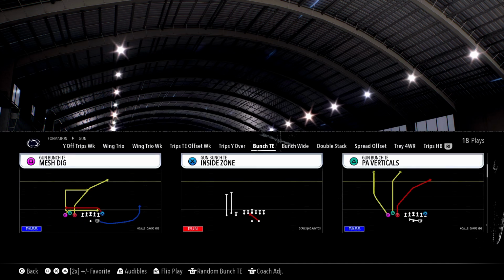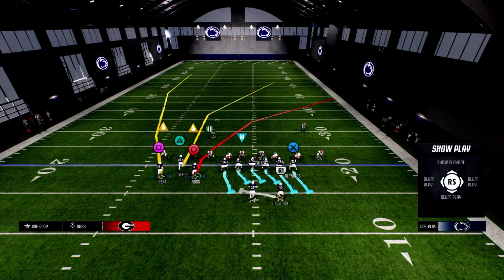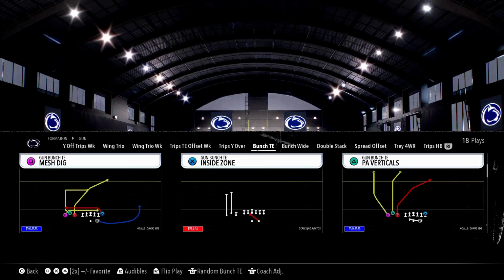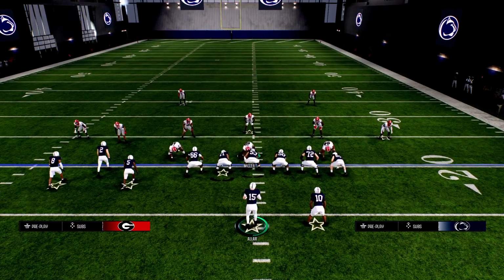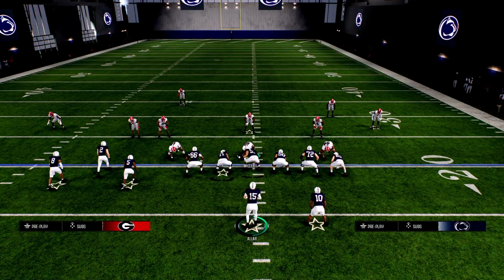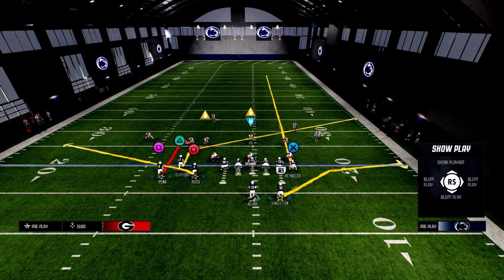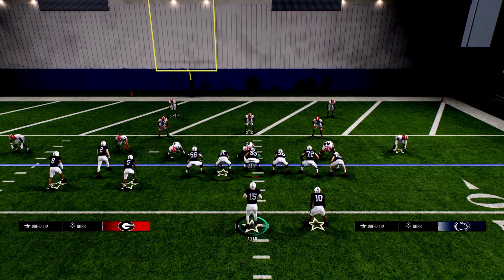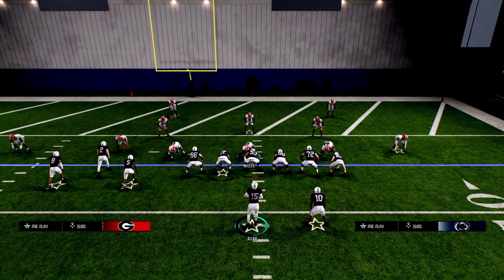This Is The Best Offense In College Football 26